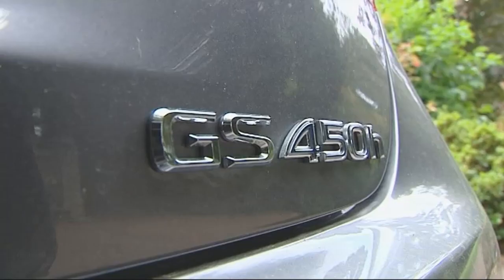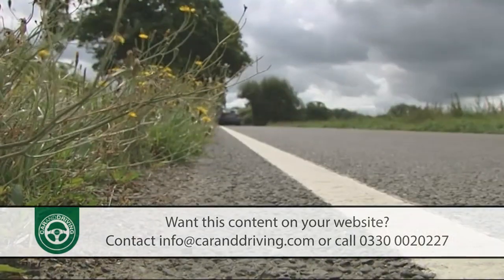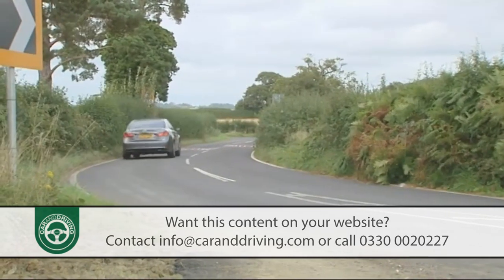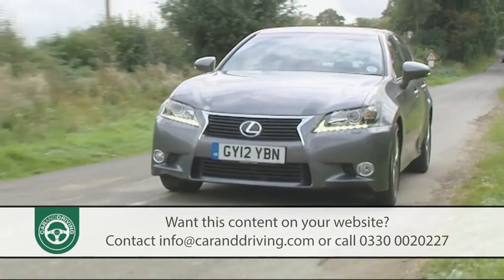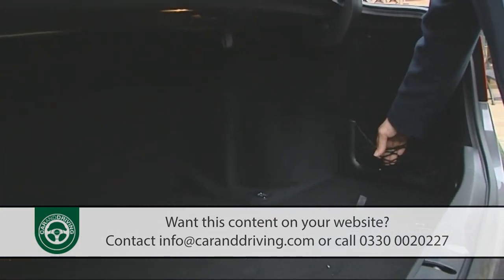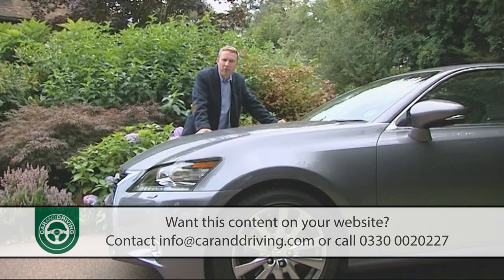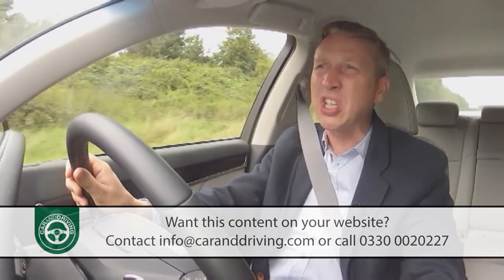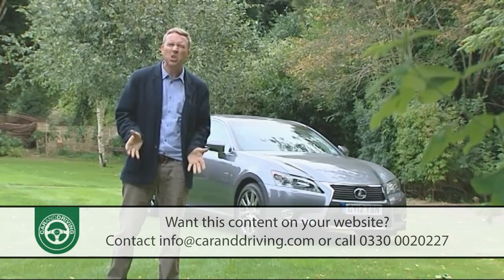LEXUS GS 2012 FULL REVIEW - CAR & DRIVING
With its GS model, Lexus spent years trying to create a full-sized executive saloon alternative to cars like the BMW 5 Series, the Mercedes E-Class or the Audi A6. This is the fourth generation model introduced in 2012 and mainly sold here in hybrid form. This MK4 design was sharper than its predecessors, both to look at and to drive, as well as being safer and more practical. This won't be the first model of its kind you think of if you're looking for a used car in this sector, but include a GS in your deliberations and you might find it a tempting proposition.